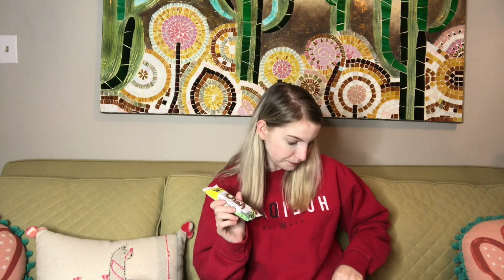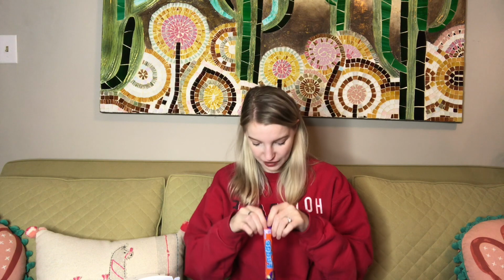Trying British candy!